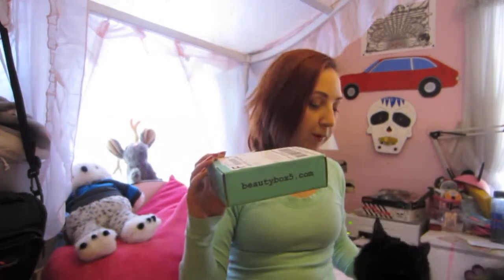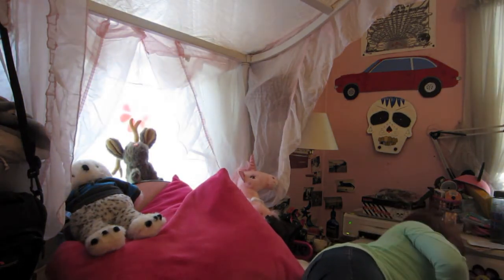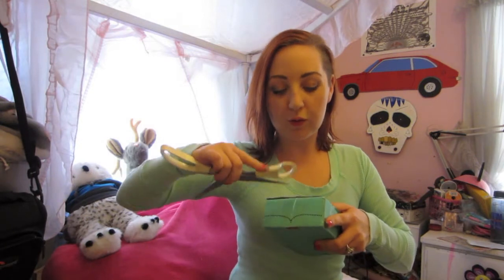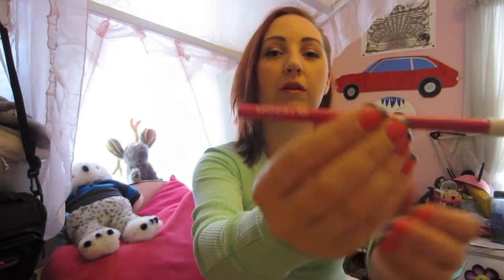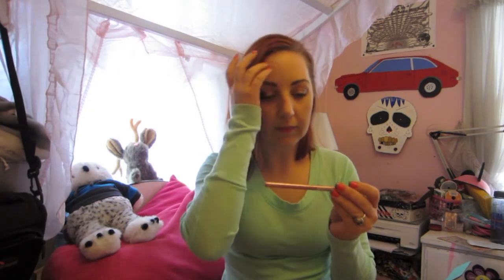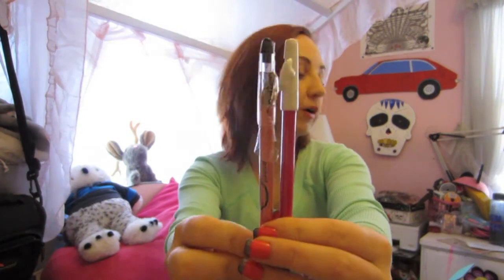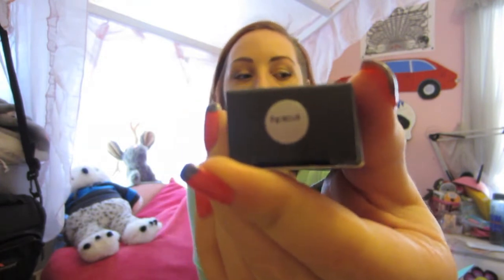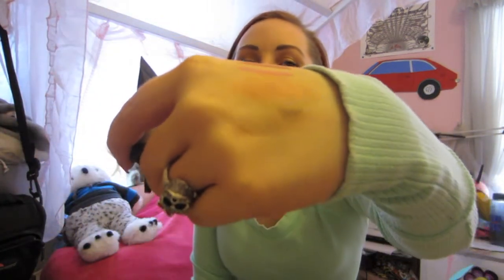January 2013 Beauty Box 5 Unboxing!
I think this may be one of my last boxes from Beauty box 5. What do you guys think?